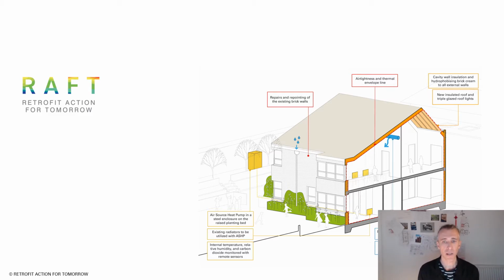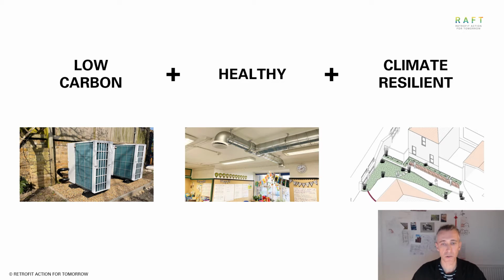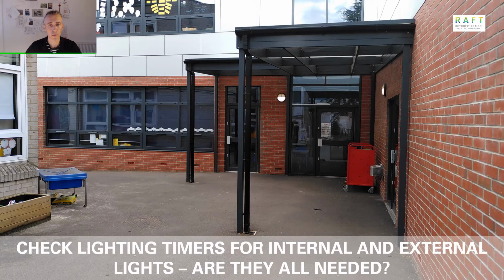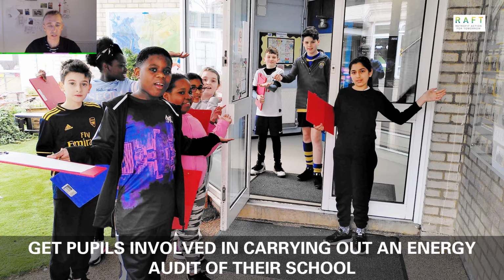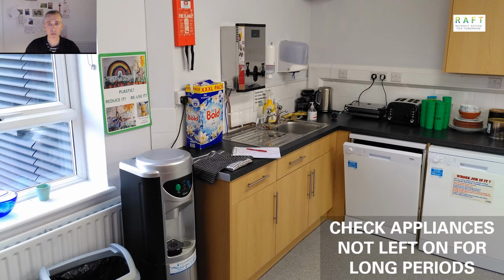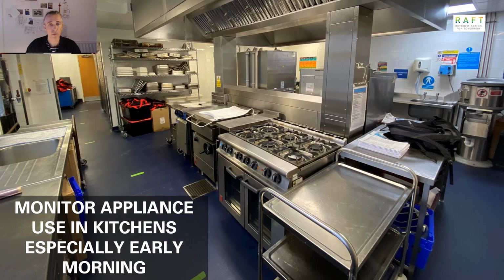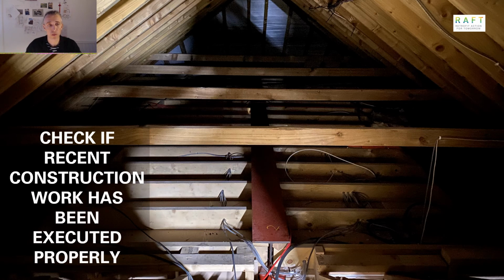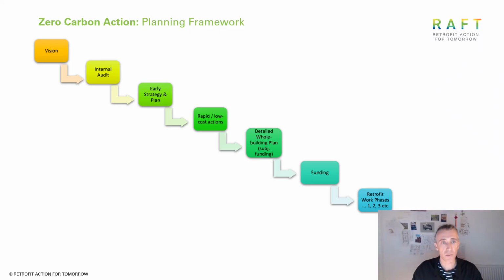Quick wins video for schools